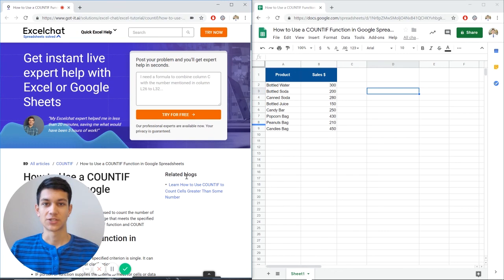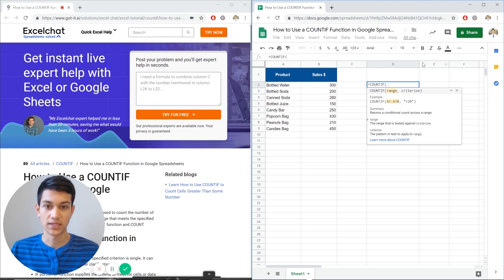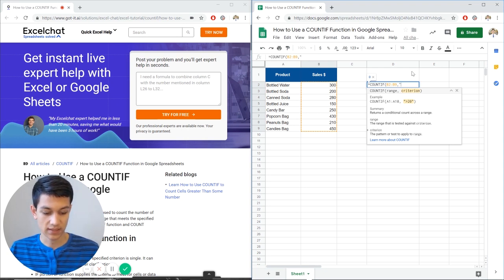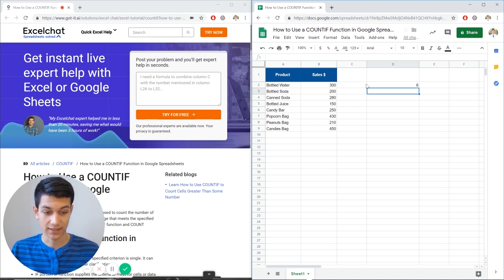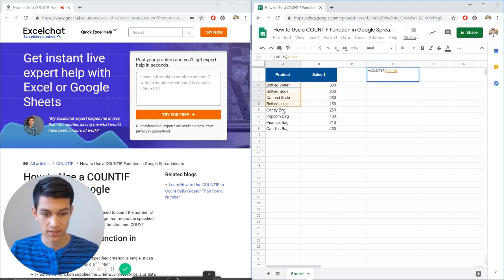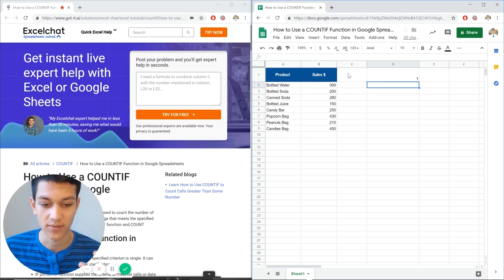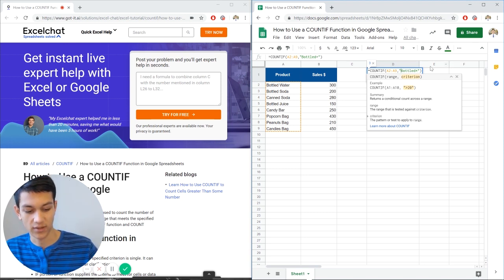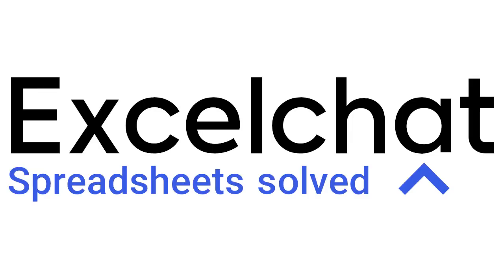How to Use a COUNTIF Function in Google Spreadsheets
Want to learn how to use COUNTIF function in Google Sheets?